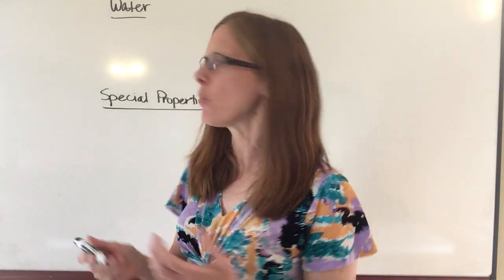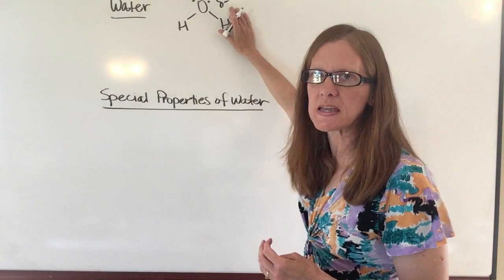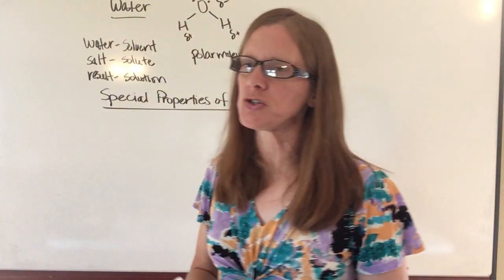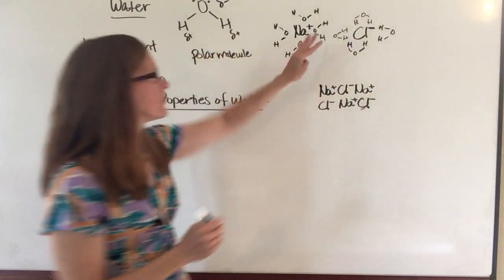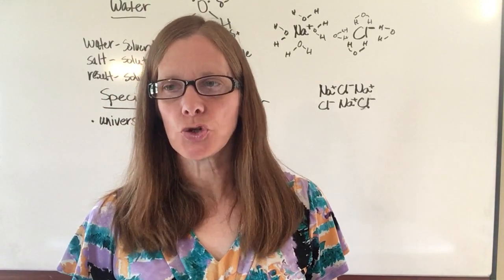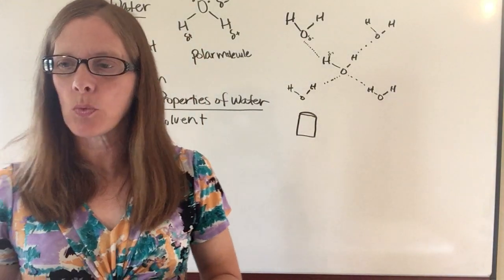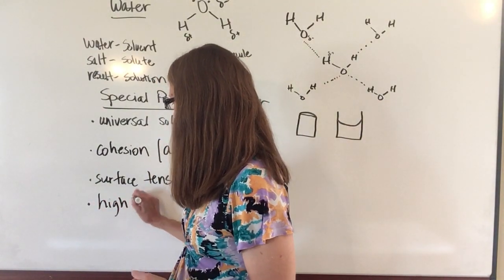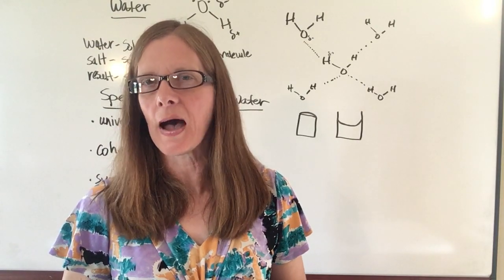Biology Module 2 #3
Water is crucial for all life to exist. What makes it so special? We'll talk about several of its special properties.